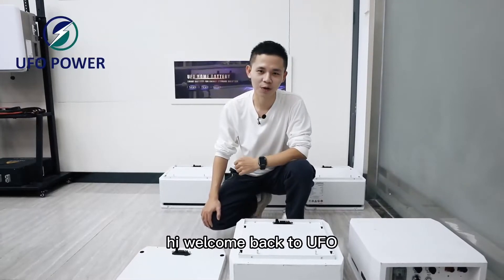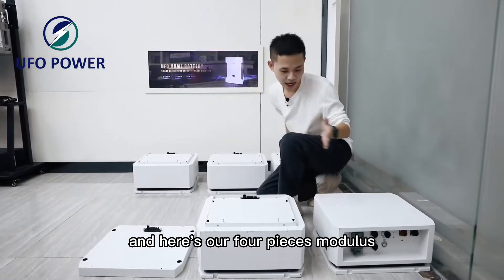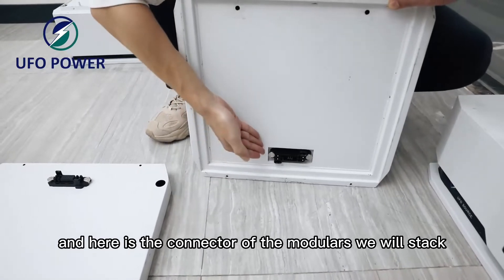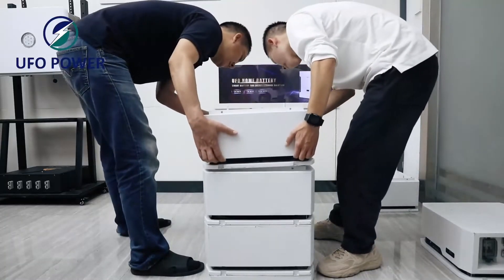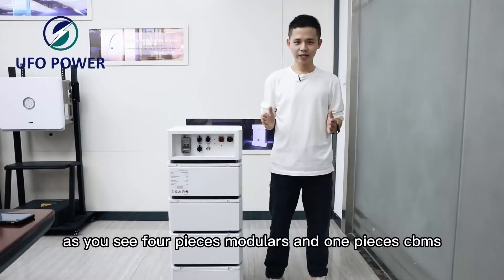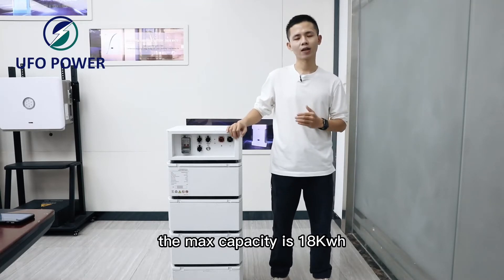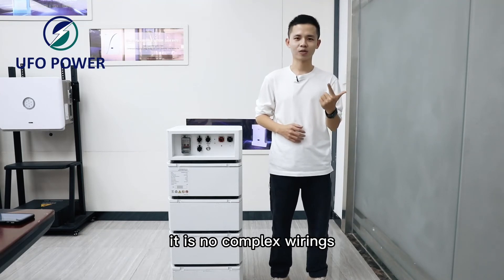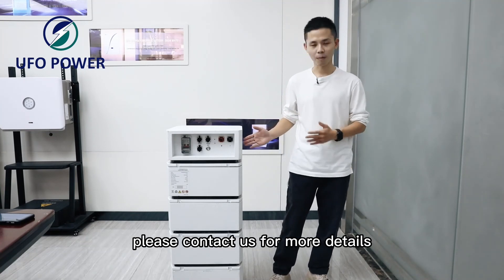It's a stackable battery that requires no extra wiring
You can customize your own battery capacity